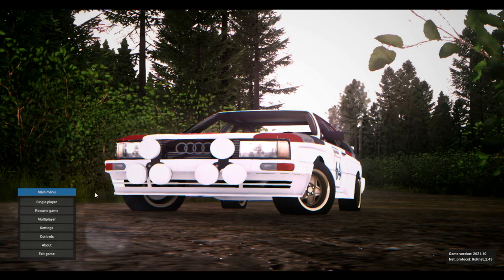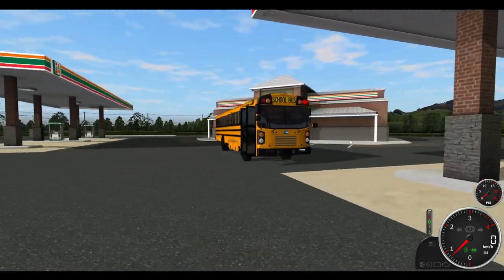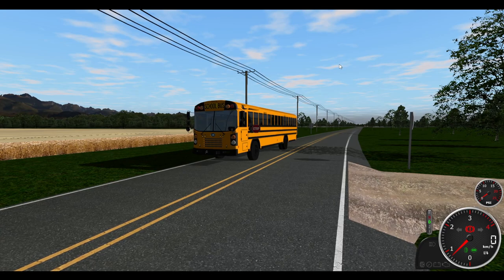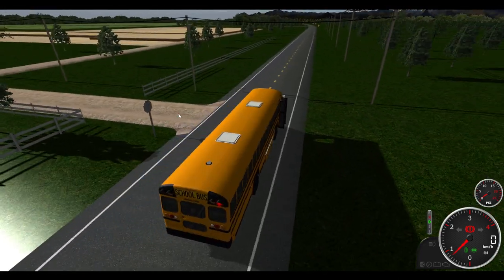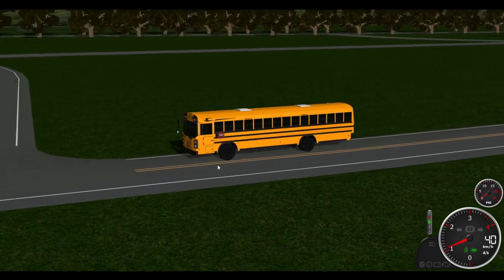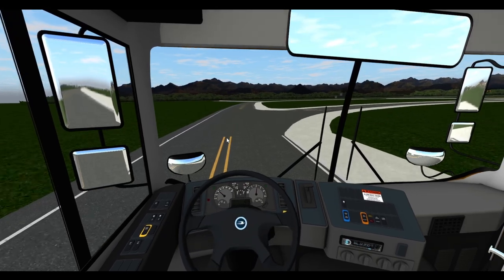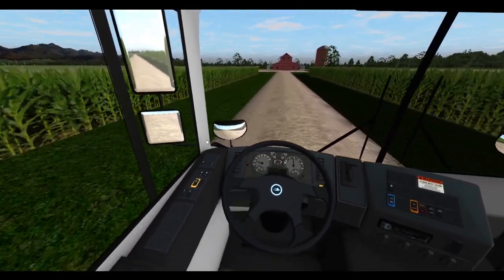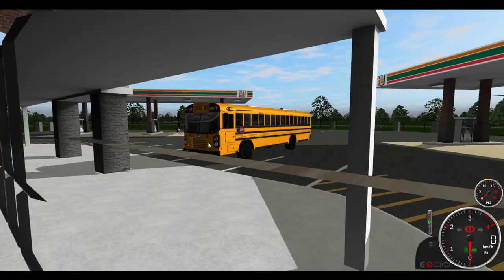My First Look At Rig of Rods!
You guys wanted it, here it is!! My first look at Rig of Rods. I must say, I am very impressed. I'd love to make many more videos on the platform. Let me know what you guys think down below.

Also, I realize my mic audio is pretty horrible. I plan to get an actually creators microphone in the near future. That way I'm not recording on a headset and my mic audio will sound crystal clear.